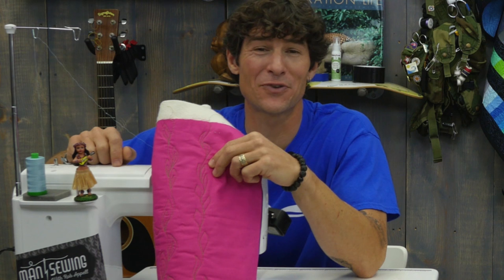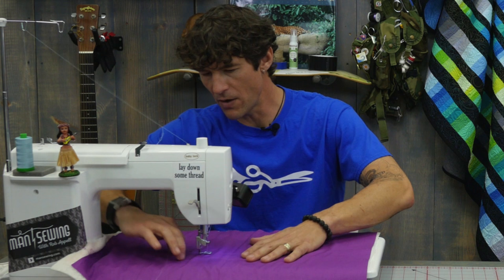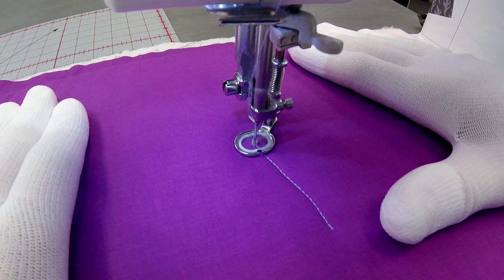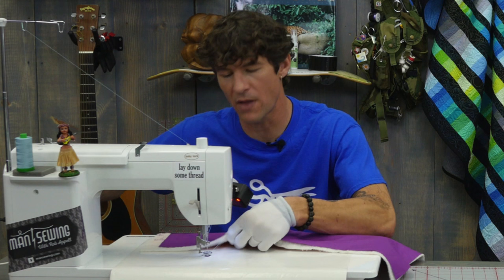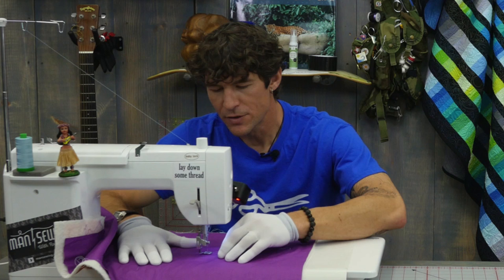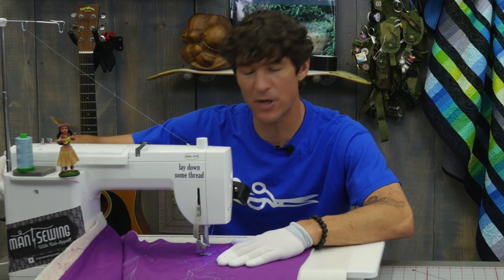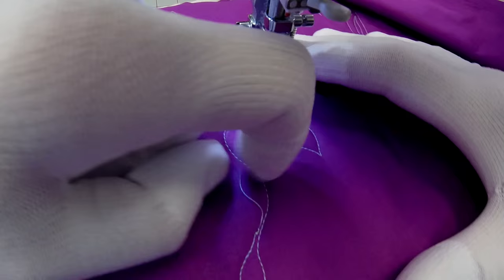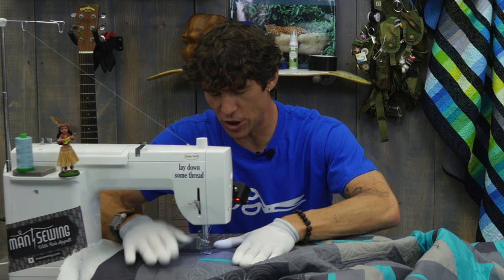FMQ Skills and Drills: Vines and Leaves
Rob demonstrates how to free motion quilt vines and leaves on a home sewing machine.